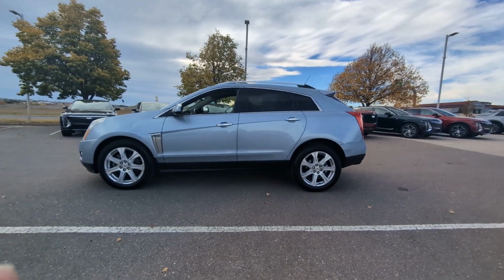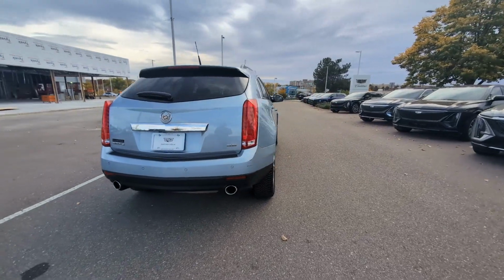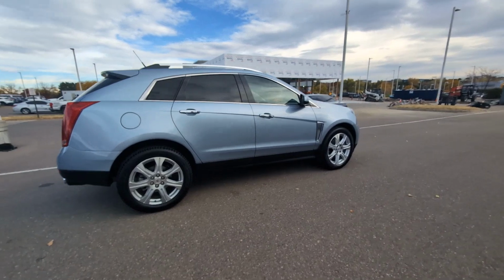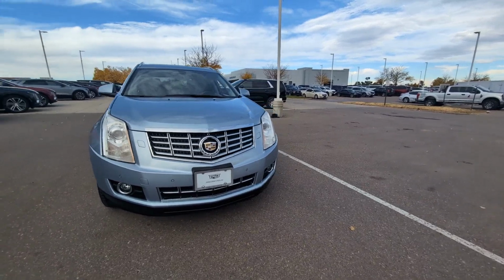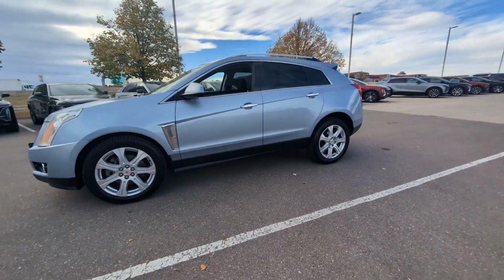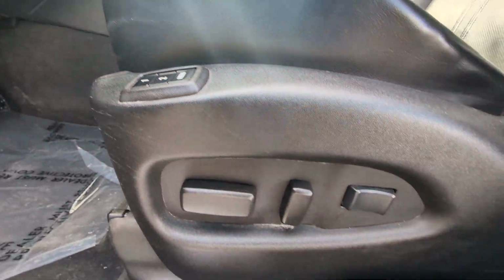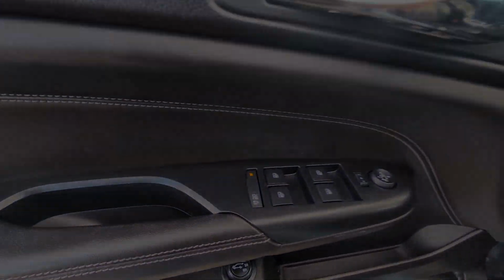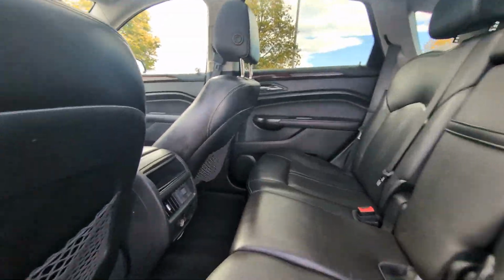2013 Cadillac SRX Performance Lone Tree, Littleton, Denver, Englewood, Highlands Ranch CO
Pre-Owned 2013 Cadillac SRX Performance available at John Elway Cadillac of Park Meadows located in 8201 Parkway Dr, Lone Tree, CO, 80124.
Stock#: DS638280 - VIN#: 3GYFNHE31DS638280

Servicing the Lone Tree, Littleton, Denver, Englewood, Highlands Ranch area.

Please mention the stock# DS638280 when you contact the dealership for this vehicle.

Here is a wonderful   2013  Cadillac SRX.  Enjoy a view of this handsome Cadillac SRX, the luxury automobile that leverages desirable safety features, a smooth, balanced ride, nimble handling, and a solid, upscale look and feel.
 These are just some of the great options this vehicle comes with: Heated Steering Wheel
, Navigation System, Sun/Moonroof, Moonroof, Keyless Entry, Power Liftgate, Power Passenger Seat, Heated Mirrors, Woodgrain Interior Trim, Back-Up Camera. Luxury meets nimble versatility in this good-looking SRX. See for yourself when you take it out for a test drive. Our professional staff looks forward to giving you excellent service!